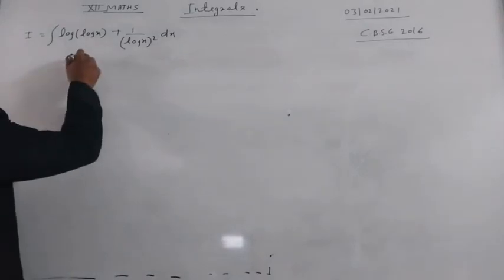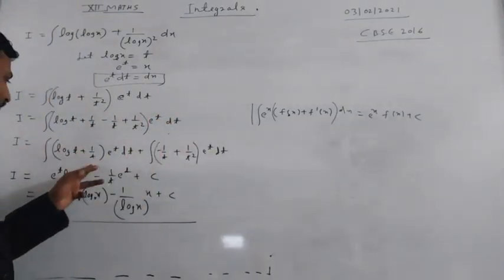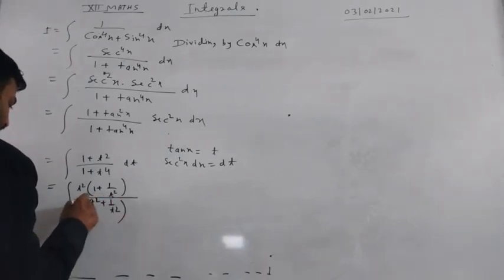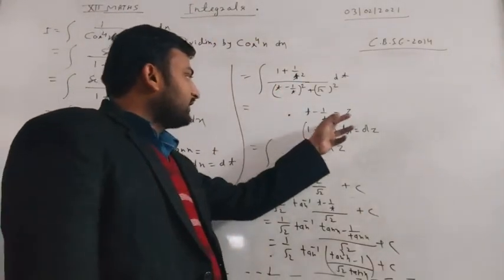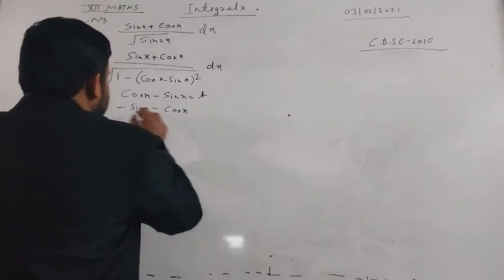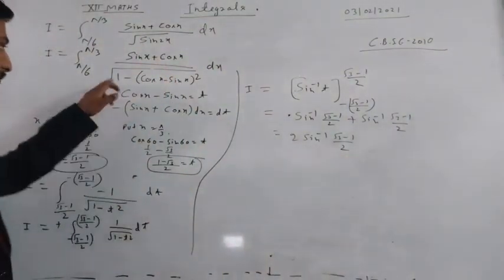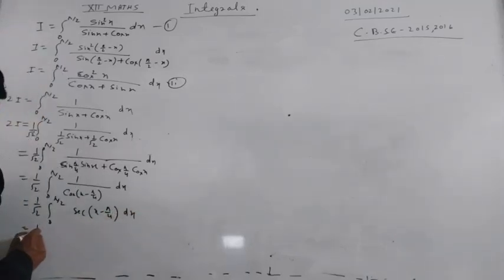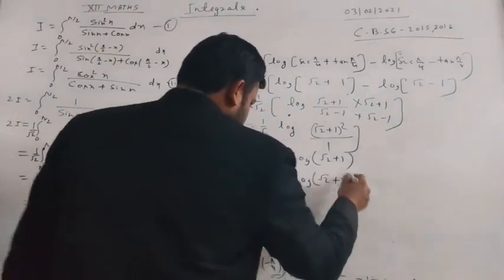Class XII Maths 03-02-2021 by Ritesh kumar srivastava